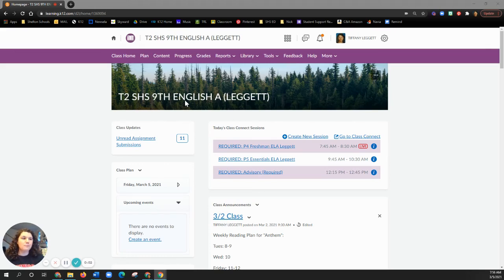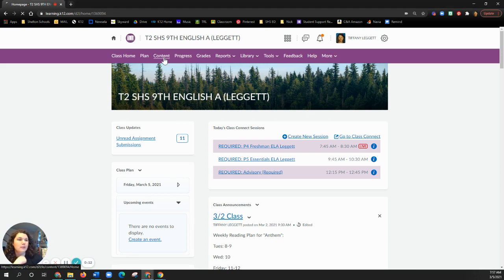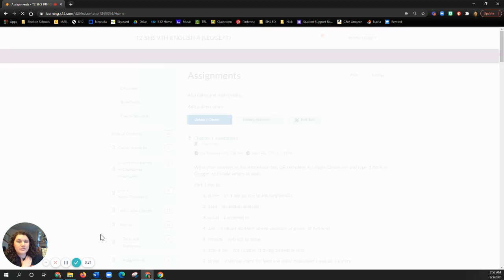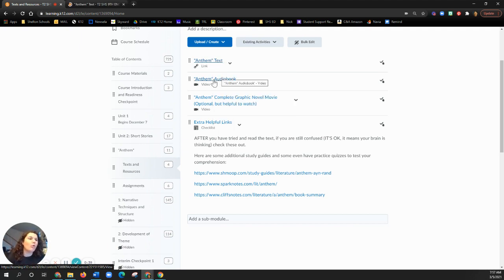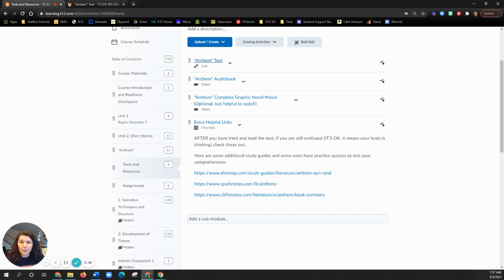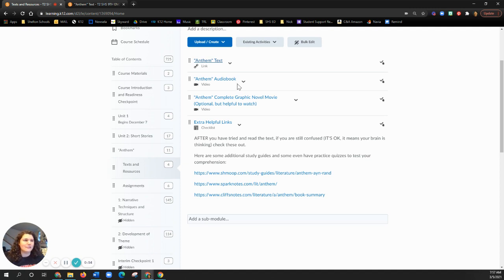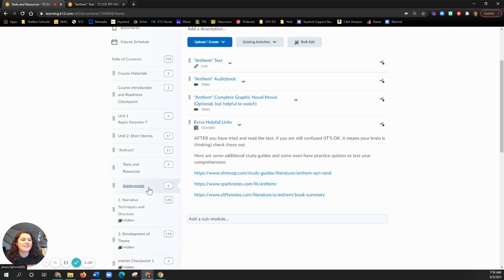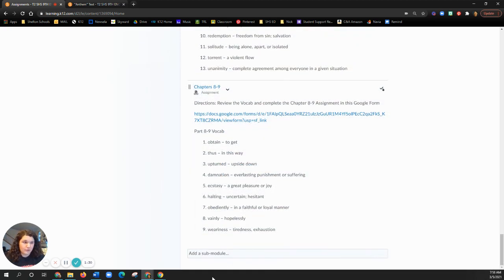Where is the Anthem stuff?